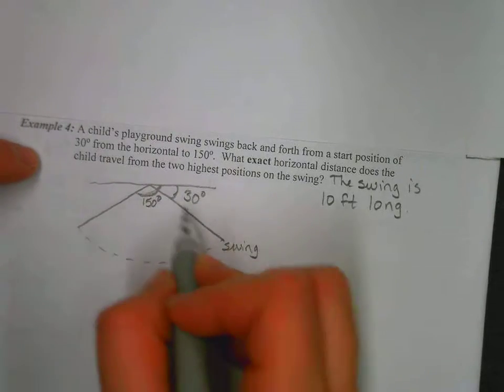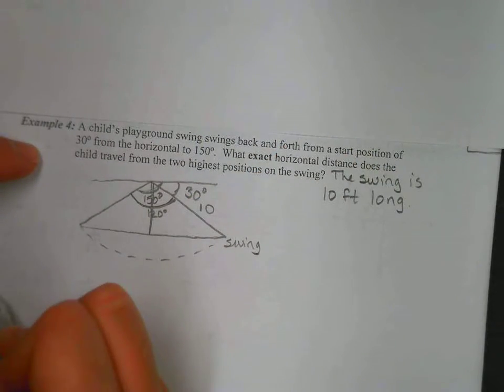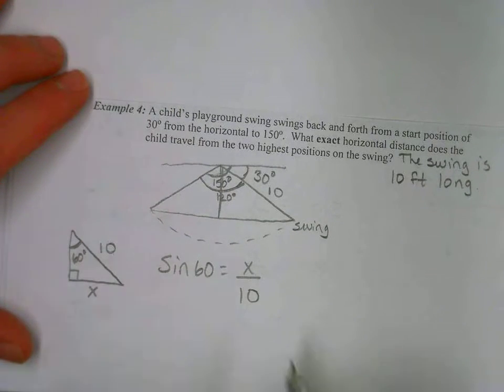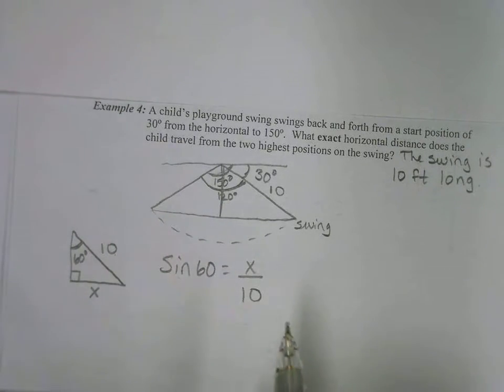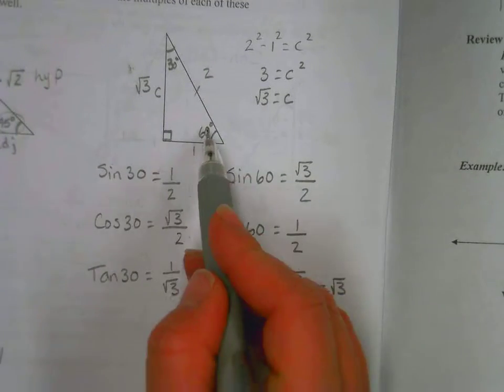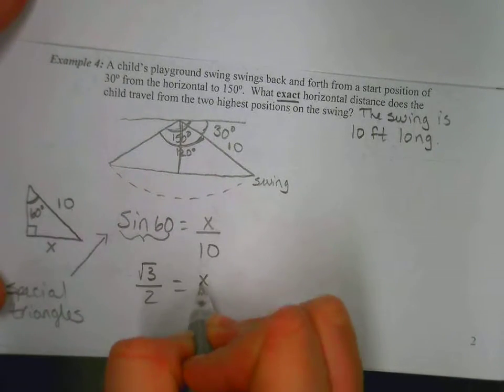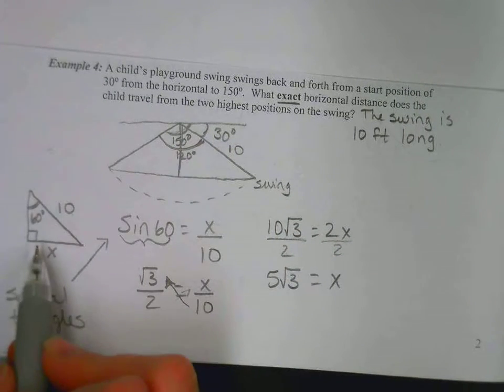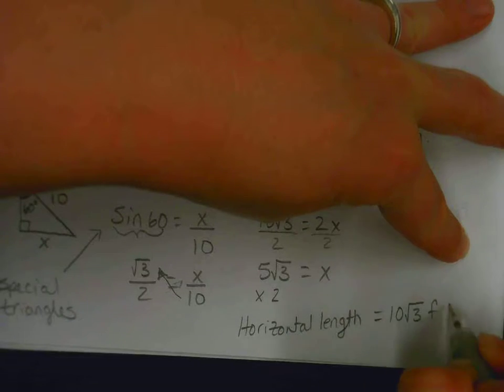2 2A Trig Ratios & special triangles 4